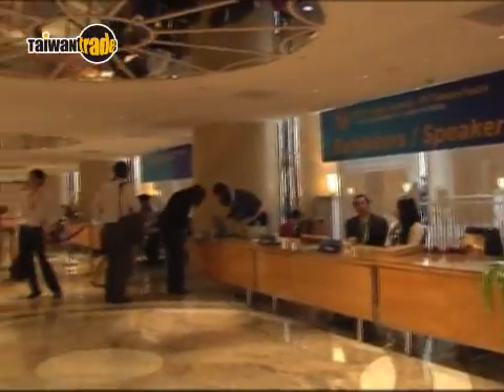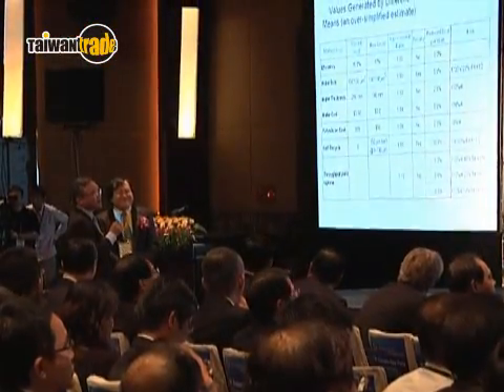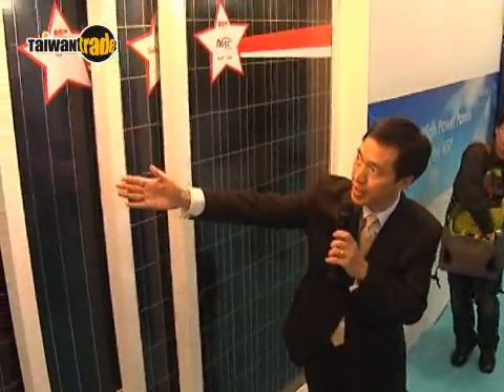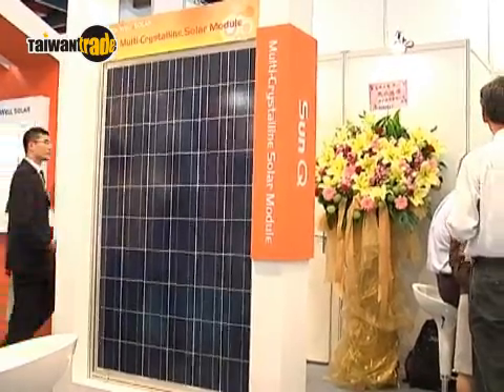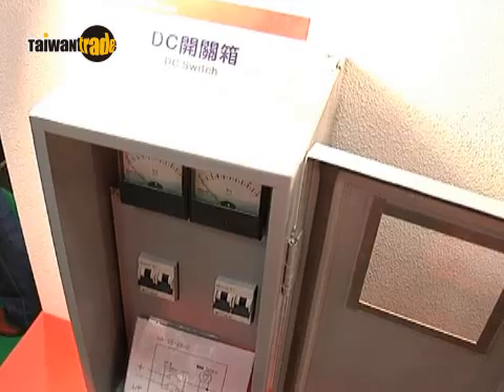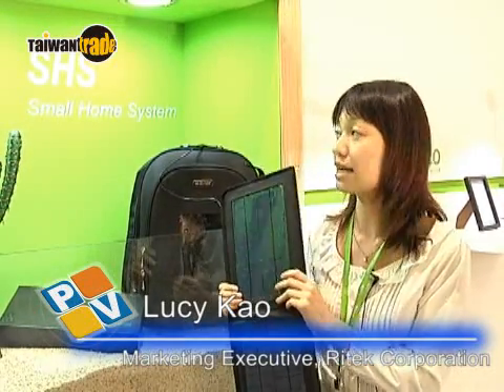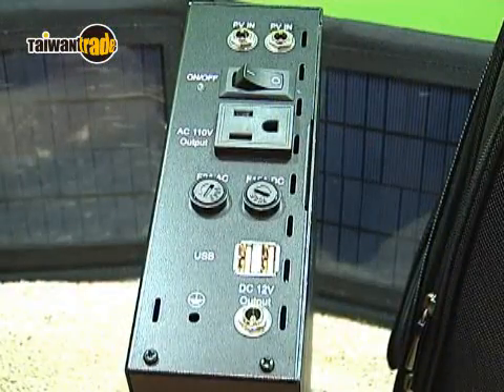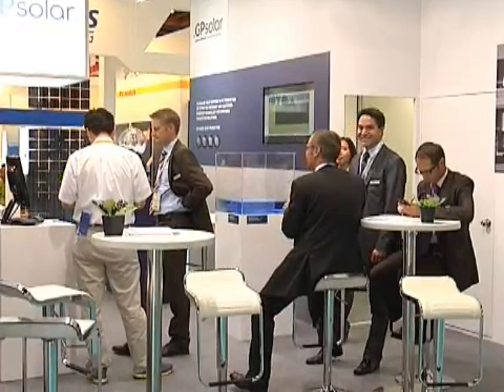PV Taiwan 2010: Show Report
This year's Taipei Summit and Taiwan International Photovoltaic Forum and Exhibition 2010 opened on a high note on October 26 at the TWTC Nangang Exhibition Hall 1. As the market for solar power grows stronger, the scale of this year's event reached record-breaking numbers with 251 exhibitors occupying 626 booths. This translates into an impressive growth of 25% compared to last year's event. The exhibition is divided into four major areas, "HCPV area", "Cross-strait exhibition area", "Academic research area" and "Outdoor application exhibition area", which reflect the strengths of Taiwan's PV sector in high concentrated PV plant construction and solar power related technology development. TAITRA 外貿協會 / Taiwantrade 台灣經貿網